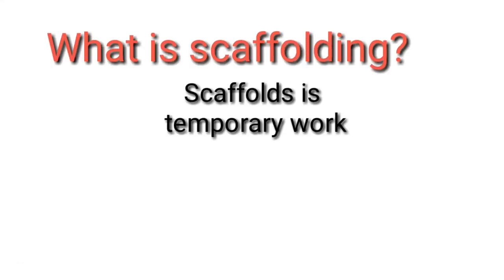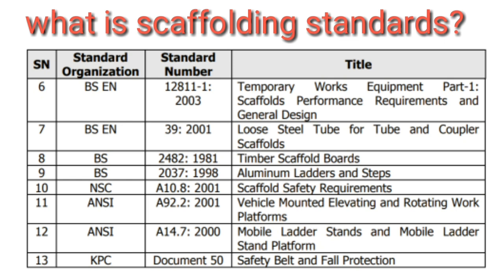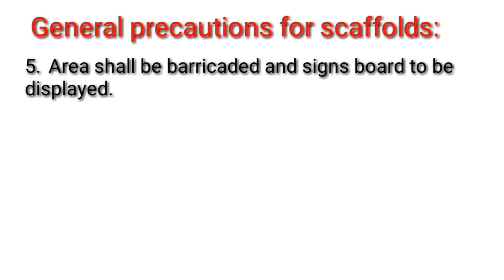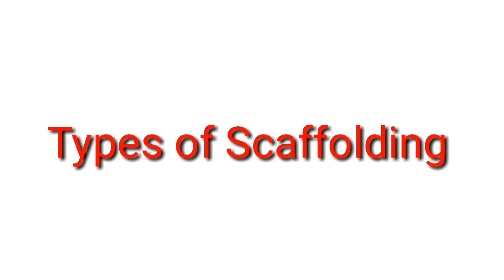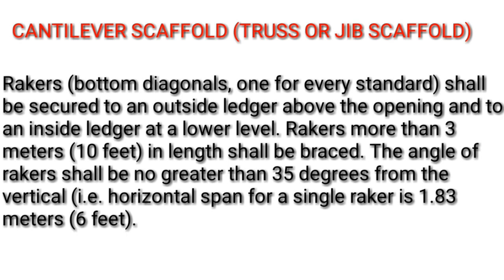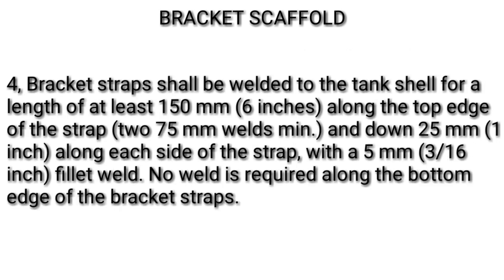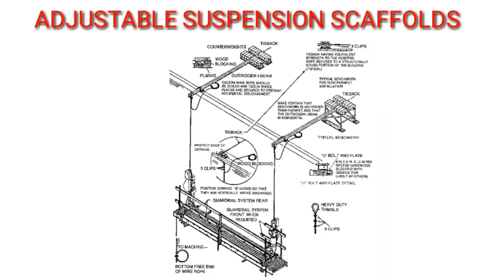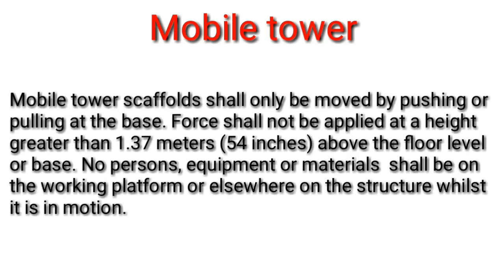scaffolding procedure standards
This is program covering:

What is the standard size of scaffolding?
What is the height to base ratio for scaffolding?
What are the types of scaffolds?
What is OSHA Guardrail requirements for scaffolding?
What are the main parts of scaffolding?
What is the maximum height of a mobile scaffold?
How safe is scaffolding?
What is the most commonly used type of scaffold?
What is Needle scaffolding?
How many parts are there in scaffolding?
What are the different types of scaffolding?
What height is fall protection on scaffolds required?
What is suspended scaffold?
How do you scaffold?